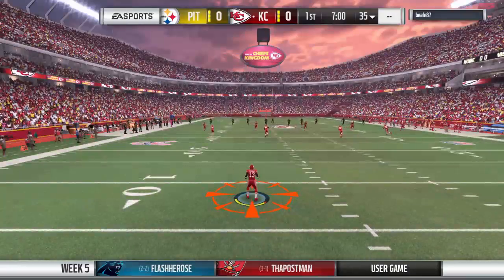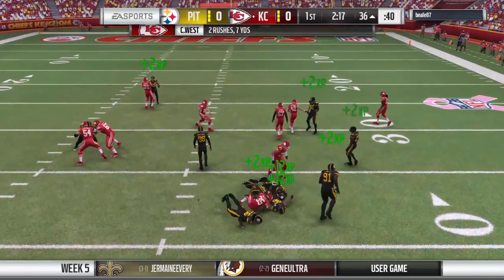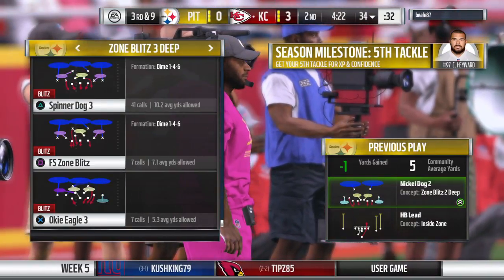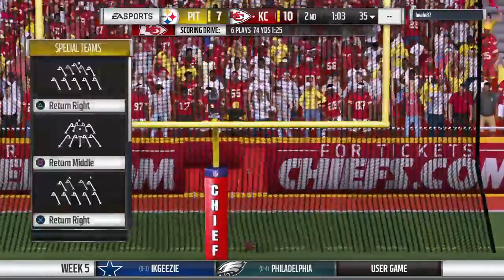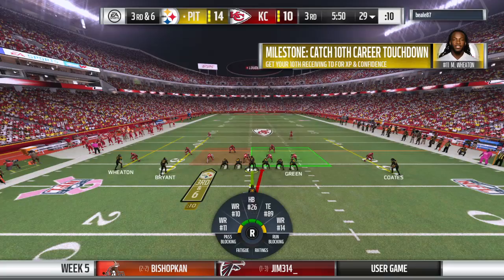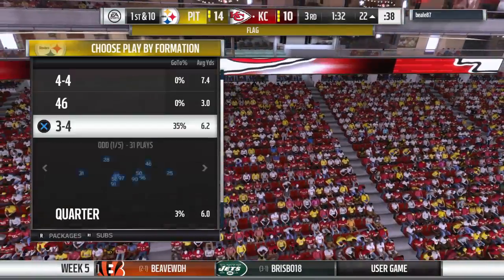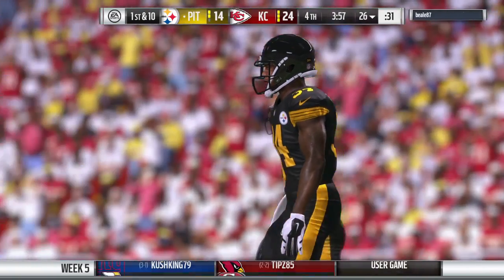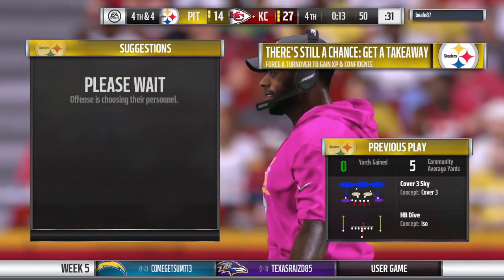BGibler's Live PS4 Broadcast